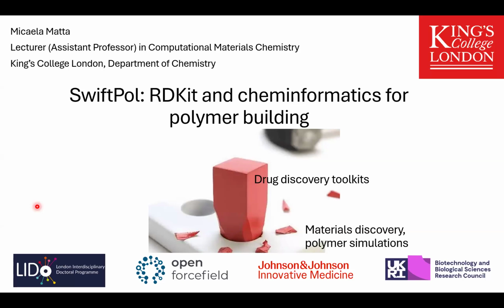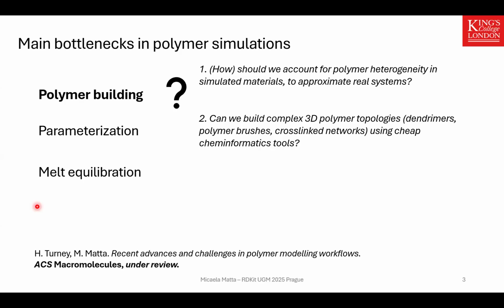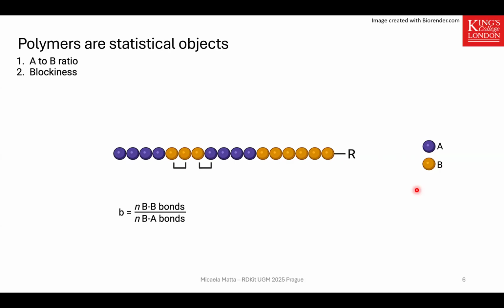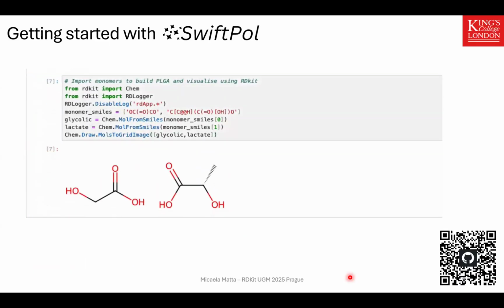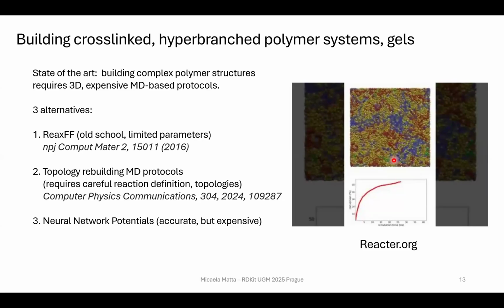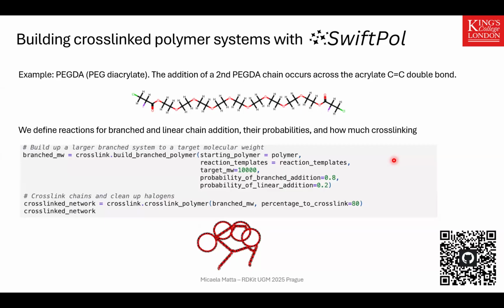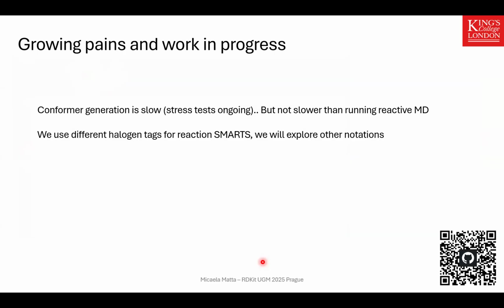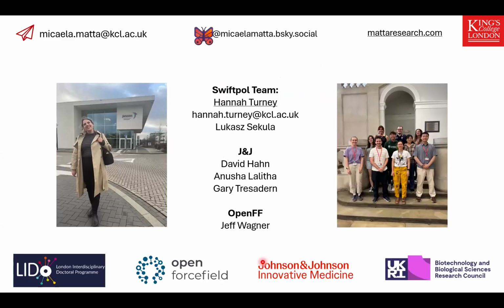Micaela Matta: SwiftPol: RDKit and cheminformatics for polymer building